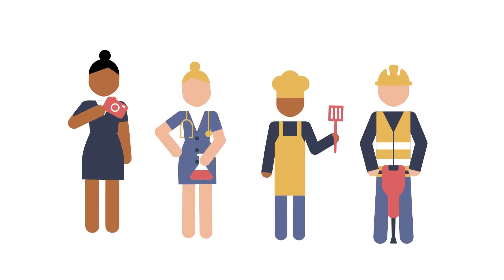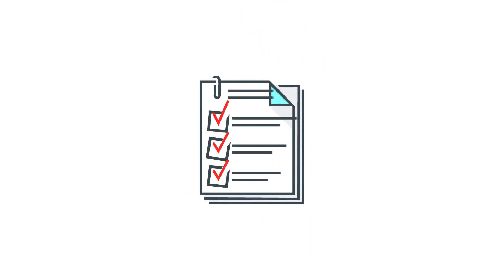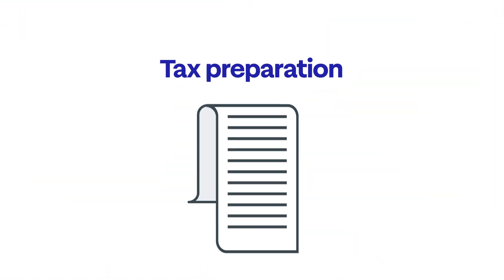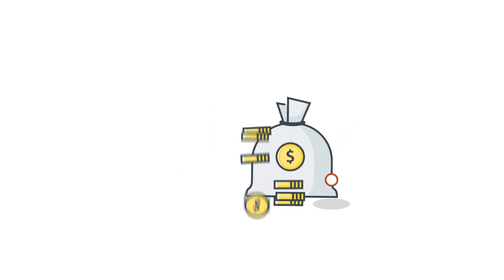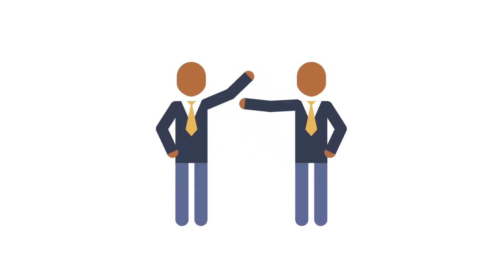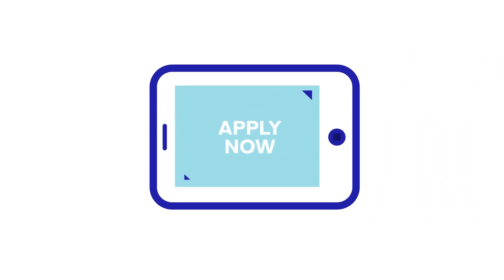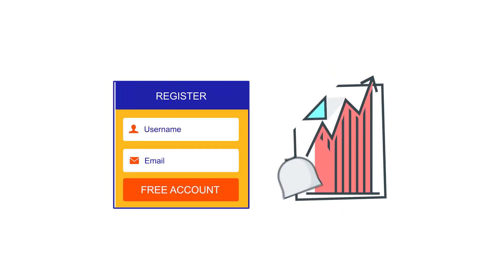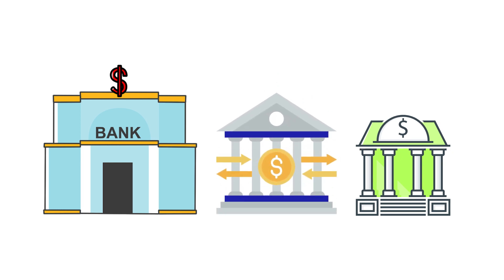5 Reasons to Open a Business Bank Account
Many business owners mix their business and personal finances when they are starting out. With so many other critical business tasks to attend to, opening a business bank account often gets pushed to the bottom of the entrepreneurial to-do list. But mixing personal and business finances quickly becomes confusing for everything from knowing how much money your business makes to filing taxes. You could choose to work with a local community bank, a credit union, or even a large regional or national institution – the most important thing is to open that account.

This video explores the importance and benefits of opening a separate business bank account. Open a business bank account today!